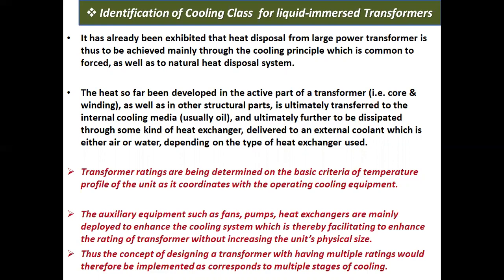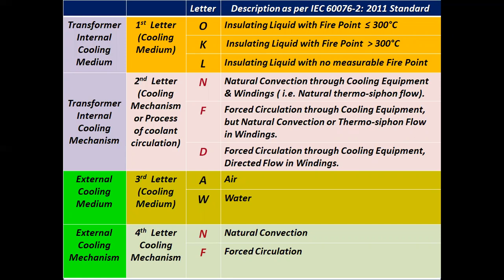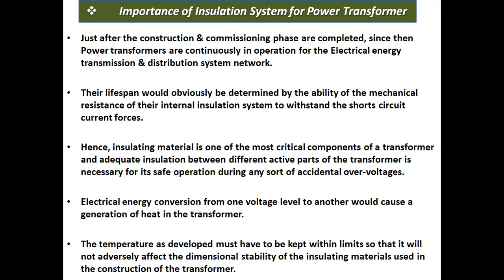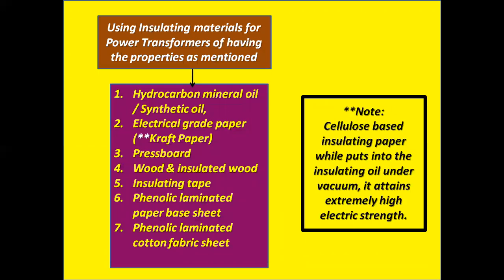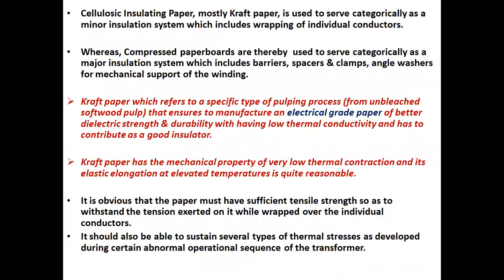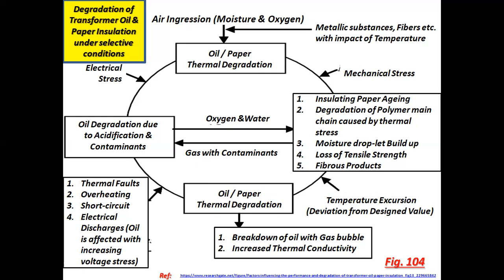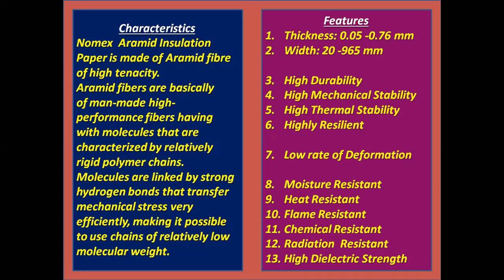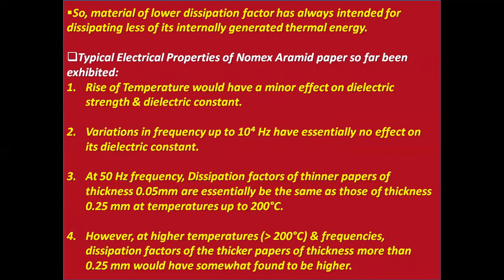Power Transformer Part 22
1. Identification of "Cooling Class" for Liquid-immersed Transformers.
2. Significance of "Flash Point" & "Fire Point of Dielectric Insulating Fluid.
3. Importance of Insulation properties of the insulating items.
4. Categorization of Insulating characteristics for assessing viability to use.
5. Selective conditions for early "Degradation of Liquid & Solid Insulations".
6. Effective qualities of "Synthetic Nomex Aramid Paper".
7. For Higher temperature grade better to use "Nomex Aramid Paper".